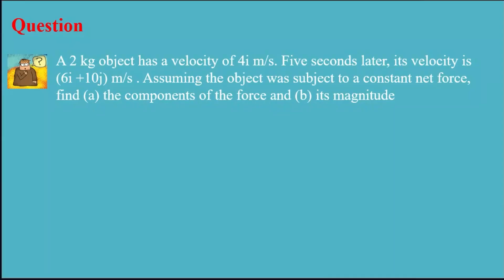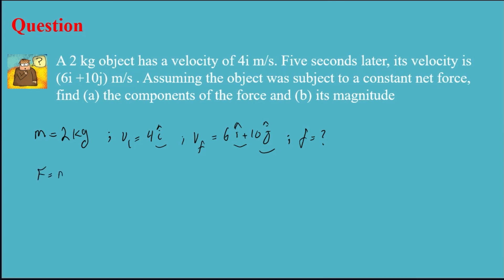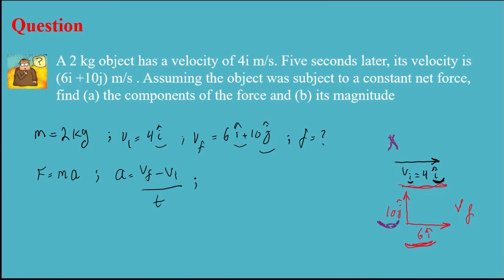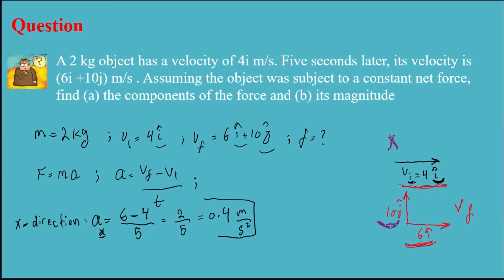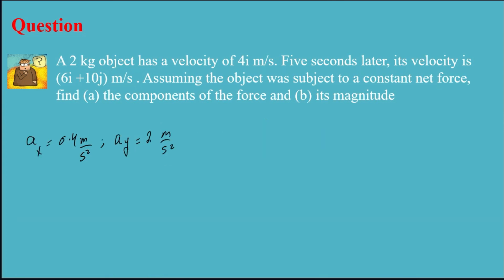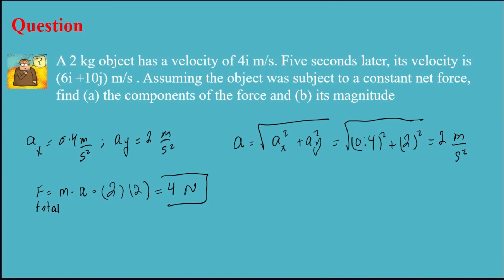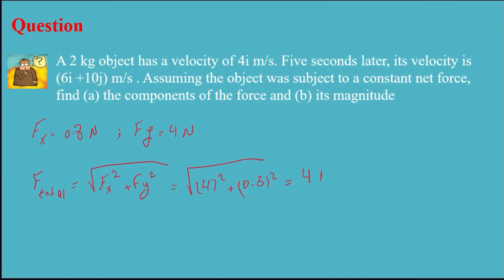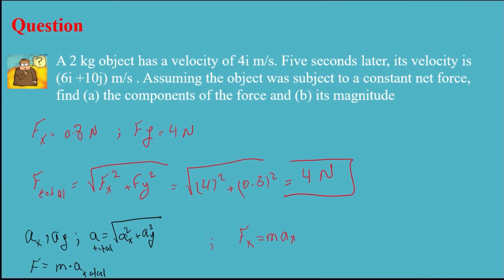Solved examples of Newton's law of motion, Part 2. Introductory physics 1.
I've solved :
A 2 kg object has a velocity of 4i m/s. Five seconds later, its velocity is  (6i +10j) m/s . Assuming the object was subject to a constant net force, find (a) the components of the force and (b) its magnitude
Like to learn about unit vectors: